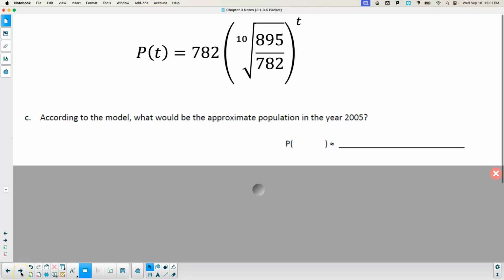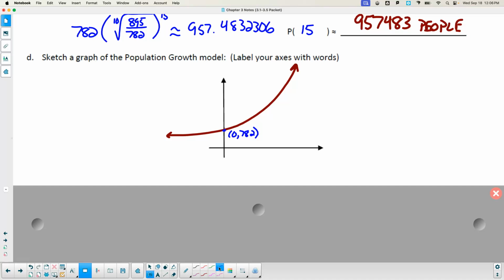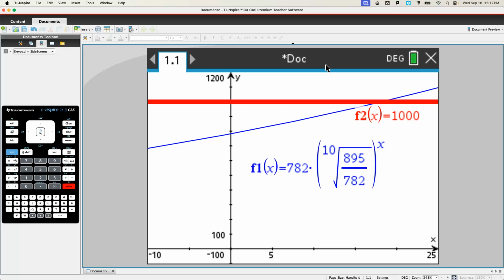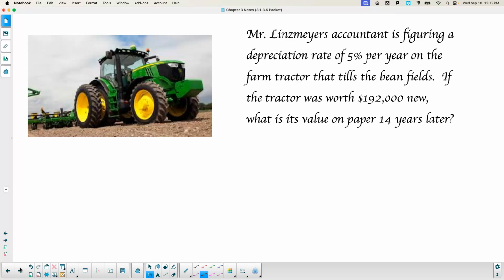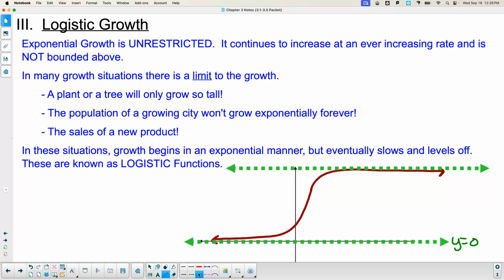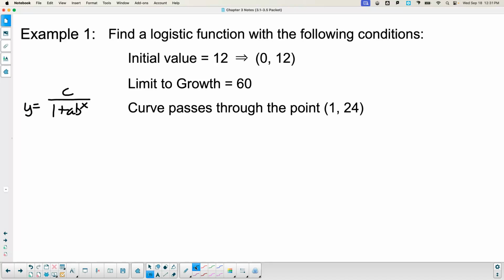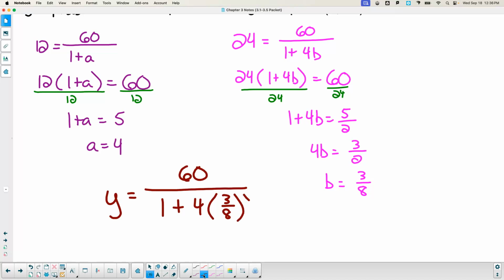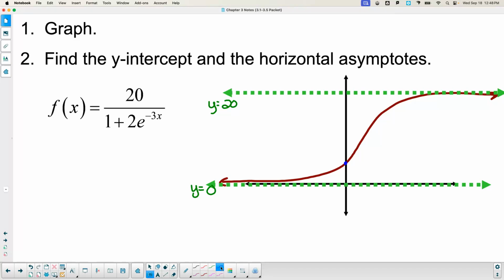Sept. 18 - 3.2 Notes Day Two